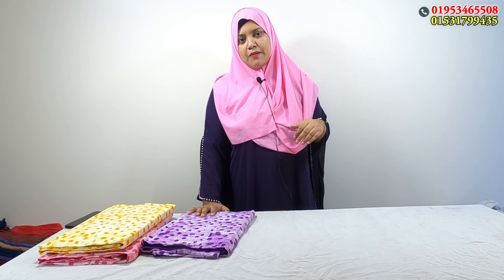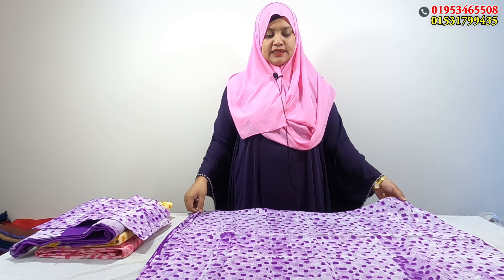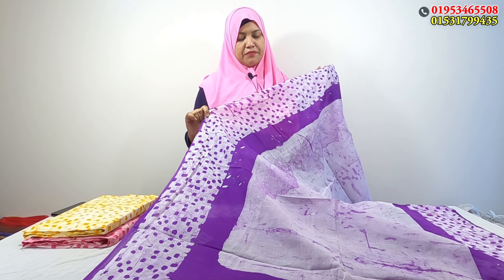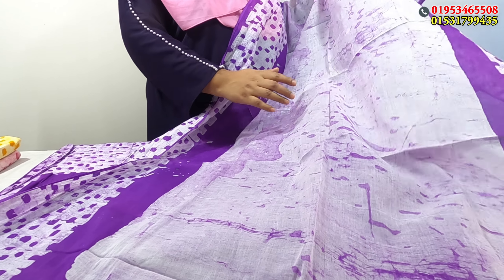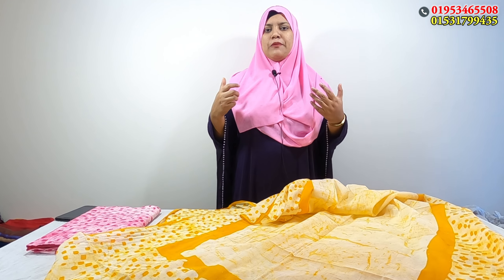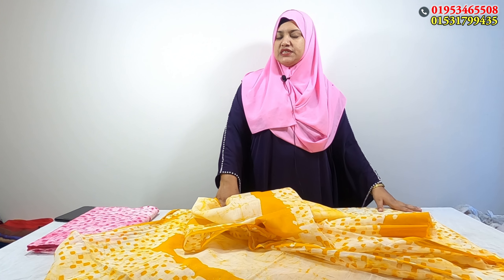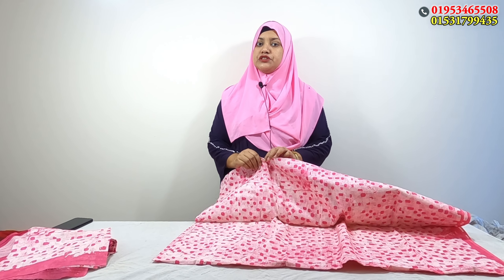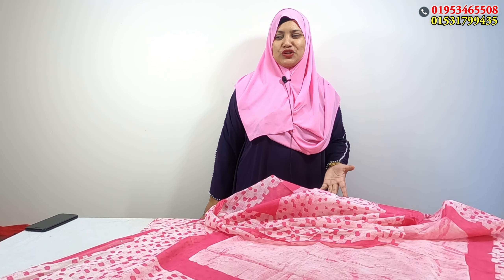নতুন ডিজাইনের বেক্সির থ্রিপিস চলে এসেছে | New Bexi Batik Three Piece BD | Cheap Batik Collection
Hello viewers,
In this video i will show you chundi batik Three price in bd and also know you chundi batik three piece wholesale market in bd. we offer bd cheap chundi batik three piece collection. we offer you to wholesale price if you want to quantity of product. BD batik three piece is very popular all over the world. We offer the best batik three piece design in Bangladesh. Link in the given below.

South Pirerbagh, Mirpur Dhaka 1216

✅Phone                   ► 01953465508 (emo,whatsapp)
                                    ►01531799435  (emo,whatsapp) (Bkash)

ˍˍˍˍˍˍˍˍˍˍˍˍˍˍˍˍˍˍˍˍˍˍˍˍˍˍˍˍˍˍˍˍˍˍˍˍˍˍˍˍˍˍˍˍˍˍˍˍˍˍˍˍˍˍˍˍˍˍˍˍˍˍˍˍˍˍˍˍˍˍˍˍˍˍˍˍˍˍˍˍˍˍˍˍˍˍˍˍˍˍˍˍˍˍˍˍˍˍˍˍ
✅Shout-Out.